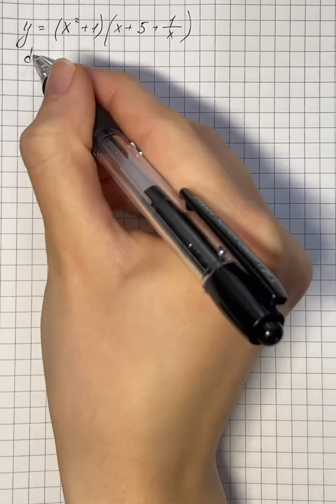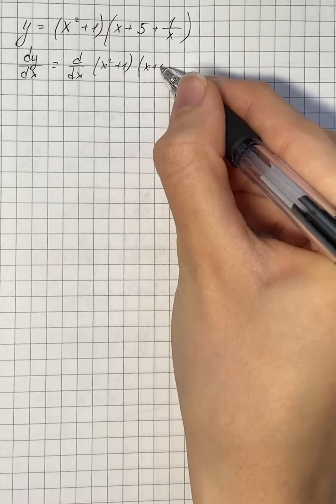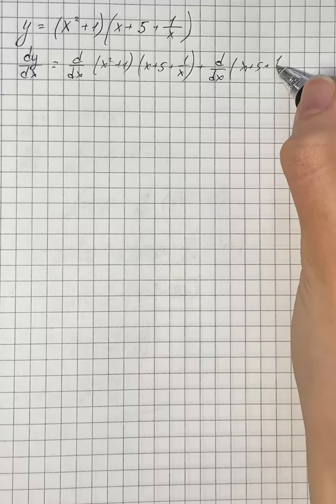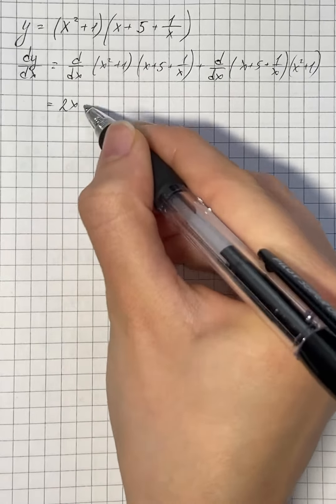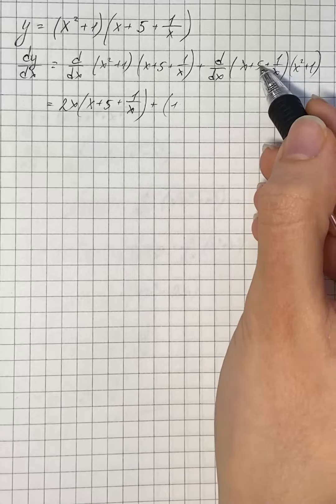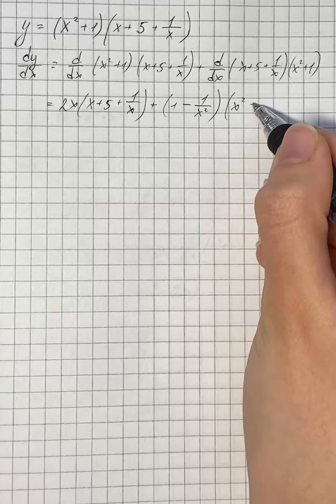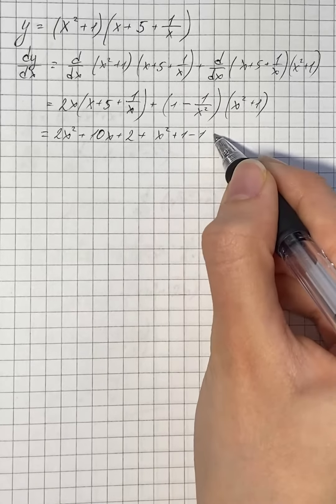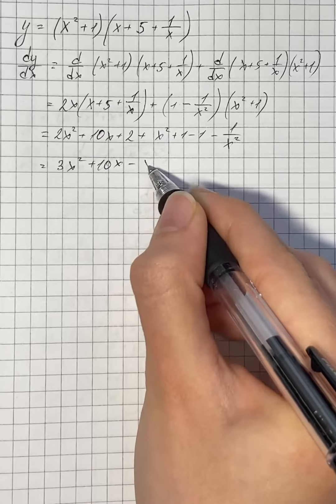Find the derivatives of the functions y=(x^{2}+1)(x+5+\frac{1}{x}) | Plainmath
Solution to Calculus and Analysis question: Find the derivatives of the functions y=(x^{2}+1)(x+5+\frac{1}{x})